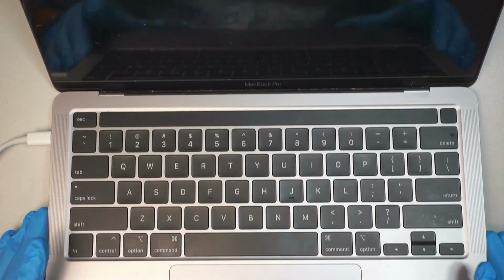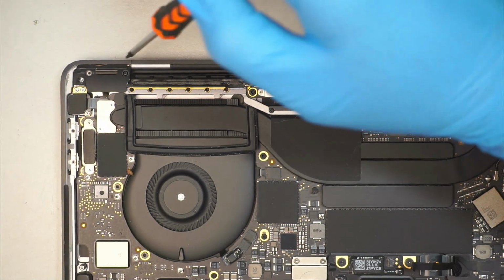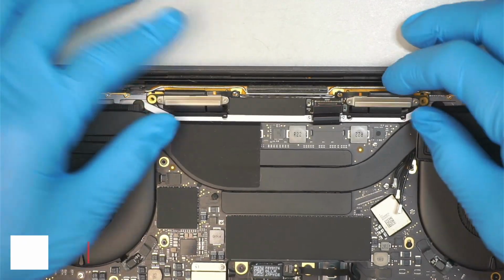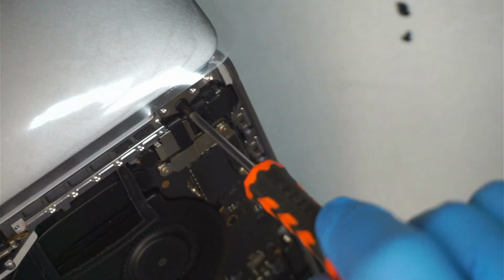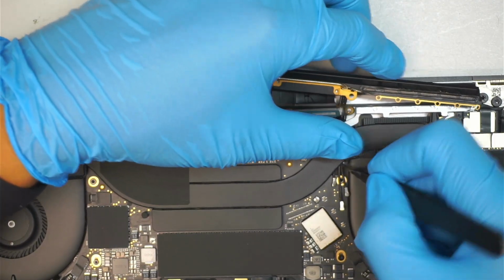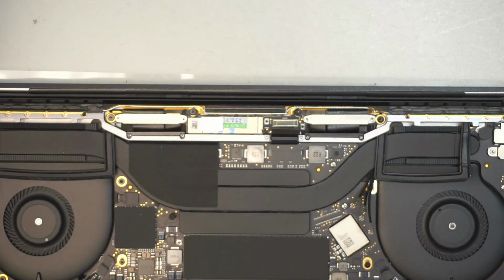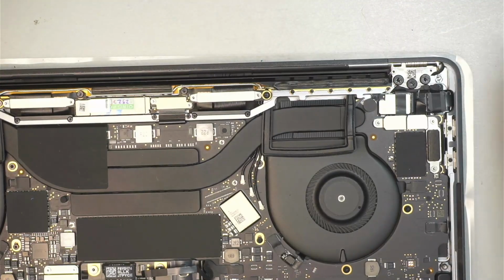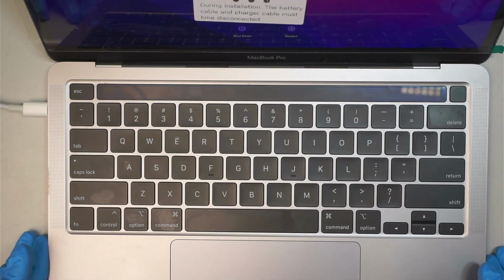Macbook Pro A2251 Step by Step Screen Replacement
This video is a tutorial on how to replace cracked screen on Macbook Pro 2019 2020.

The model for this is:
- Macbook Pro A2251

** America Shopper **
Where to get LCD screen replacement ?

MacBook Pro Pentalope Screwdriver

MacBook Pro Torx Screwdriver set

Pentalope P5 1.2mm for backcover screws

Prying Tool: